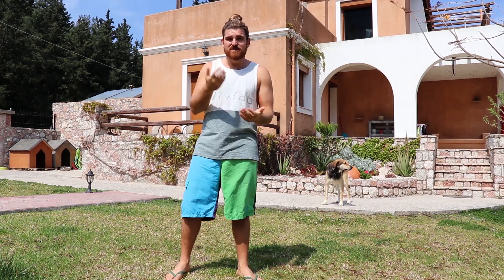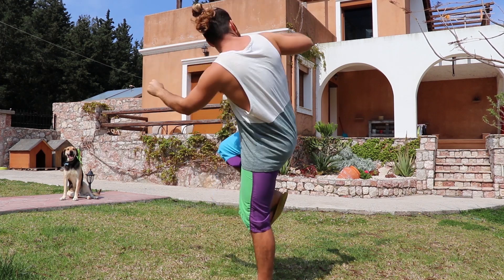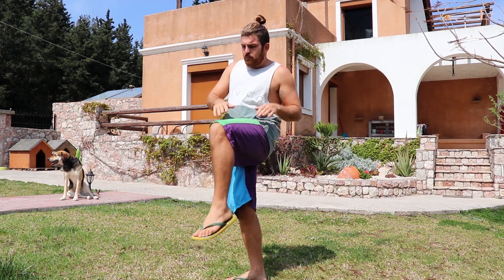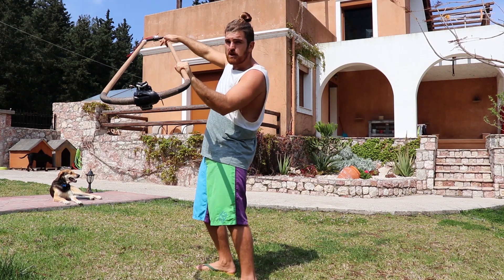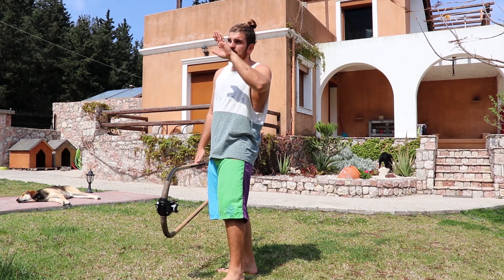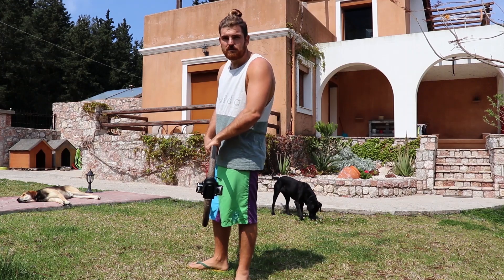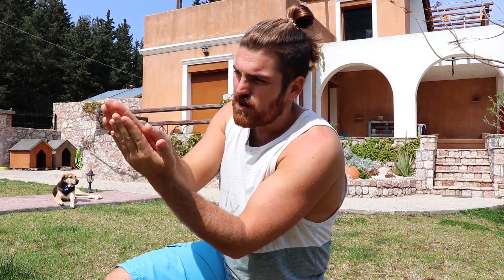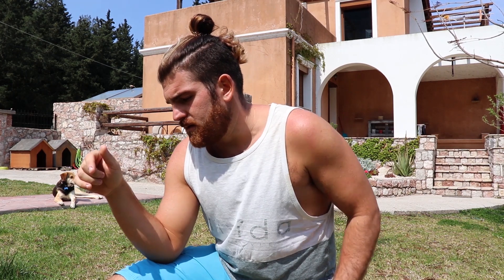Windsurfing Frontloop tips - Practice at home (during quarantine)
In this video you will find tips and tricks for the frontloop.
This is not an in depth explanation of the move itself but rather gives you a basic idea and discusses four main tips I have found very helpful when learning or teaching the frontloop.

From those four tips the first two are movements you can practice at home in order to build up the muscle memory before heading out to try it on the water! The other two are simply advice to keep in mind for overcoming fear and for general safety while trying out this maneuver.

I hope these tips give you something to work on and that when you get the opportunity to try them they will help you out with this awesome and stylish move!

Good luck and see you on the water!